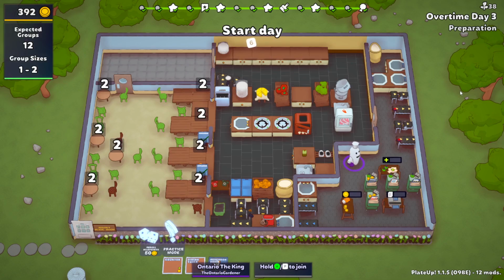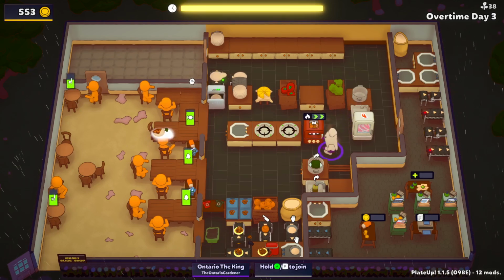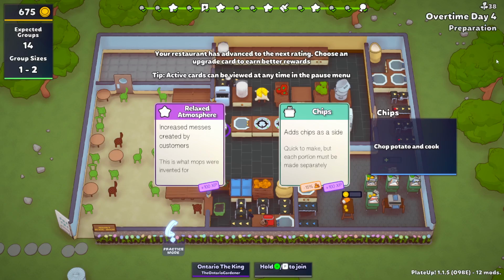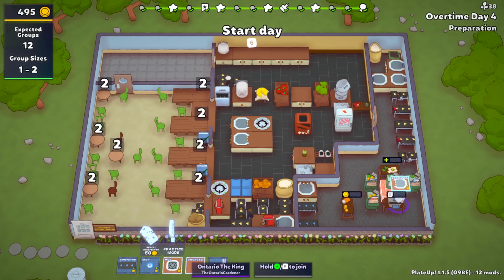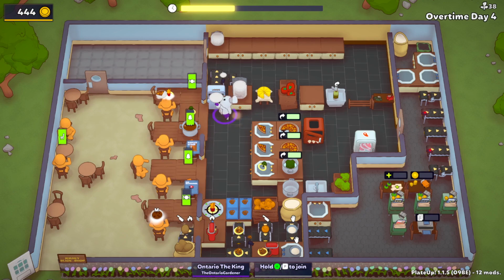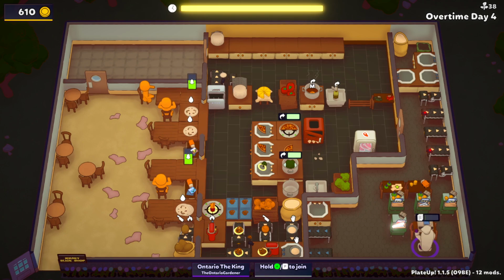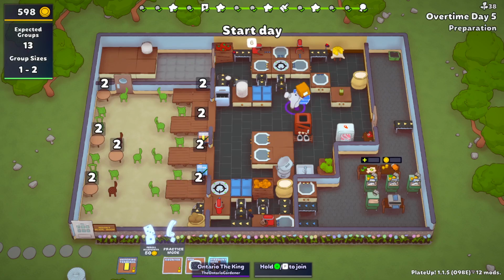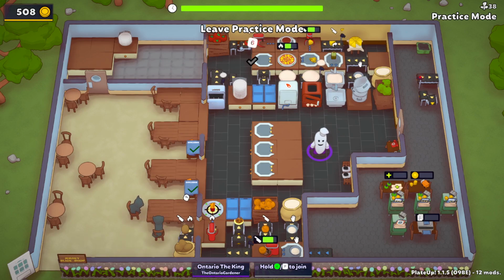Jersey Slice Shop! - Solo Play, Vanilla PlateUp! I Part 04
System Requirements:
    Minimum: